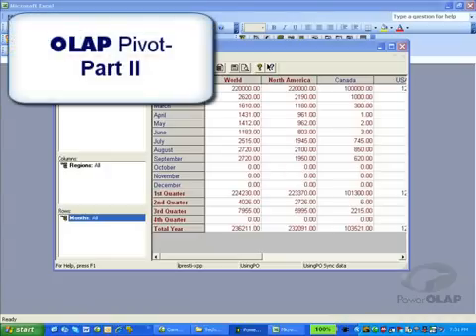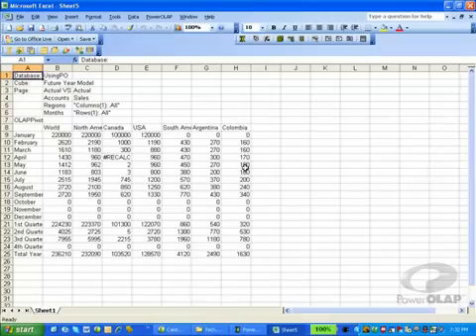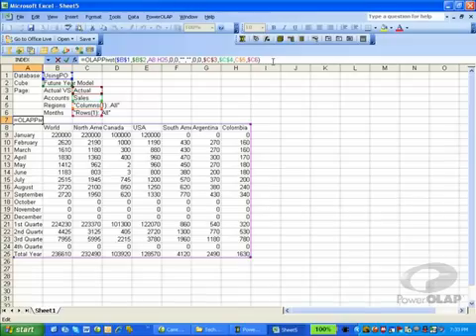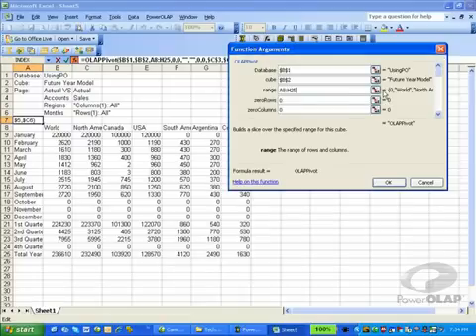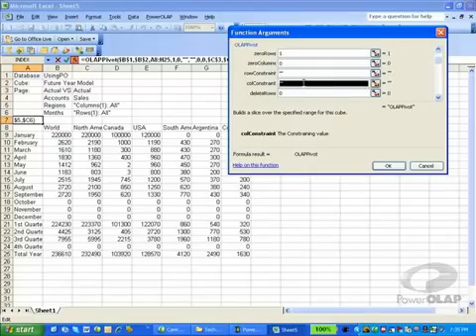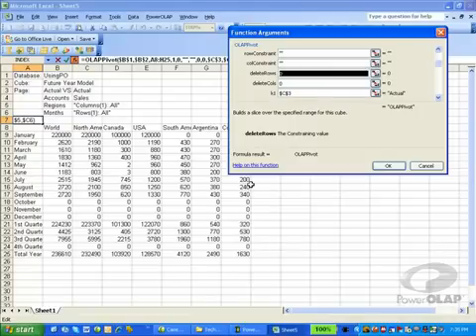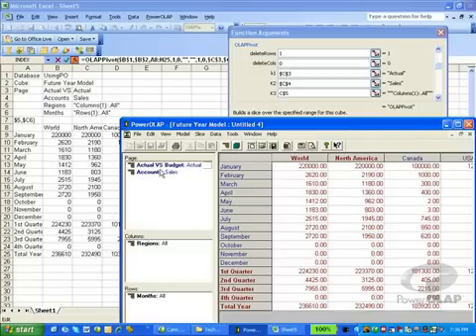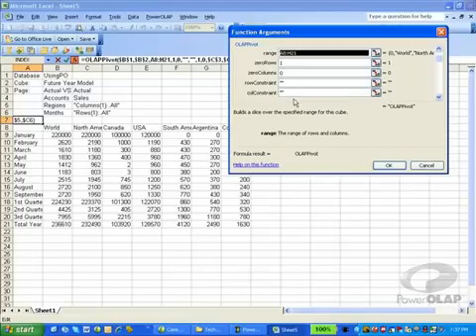OLAP Pivot - Part 1 [PowerOLAP Excel Integration #3]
This is an old video featuring legacy PARIS Technologies product PowerOLAP.  While we still have some customers using this PowerOLAP product, we have developed beyond what you will see in this video.

For history's sake, this video still exists.  And below, our original description:

The third means of establishing a dynamic PowerOLAP-Excel connection is OLAPPivot. The OLAPPivot setting creates, within your Excel spreadsheet, a sophisticated array of data that you are able to pivot (i.e., rearrange) data in countless ways and on which you can create sophisticated data constraints in order to customize the spreadsheet view (for example, at the least to dynamically eliminate zero rows or columns). These can be accomplished within Excel—giving Excel users many features for creating meaningful reports and analyses.  In sum, it puts advanced PowerOLAP features "at the fingertips" of Excel users, also enabling them to do "on the fly" functions to create a spreadsheet view.

OLAPPivot, like OLAPTable, shows an array of Fact Data, extending that method by dynamically building/modifying the rows and columns in Excel. OLAPPivot dynamically builds data ranges in Excel based on the user-selected PowerOLAP and Excel settings; so, for example, when a "delete empty rows" selection is made, later, when Cube data changes to affect that constraint, a row will be inserted to show new data.

The pivoting function, which changes the axes between rows and columns, has the same performance and speed features of OLAPTable. Because OLAPPivot presides over all rows and columns in its array—as with OLAPTable—OLAPPivot is not appropriate if you need to insert blank rows and columns into the array or use an Excel formula within a cell in the array.